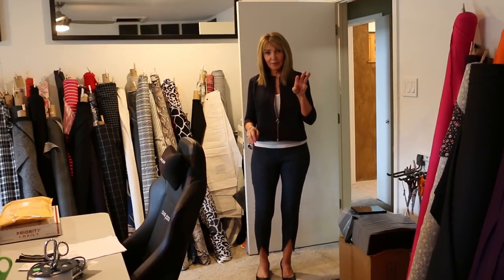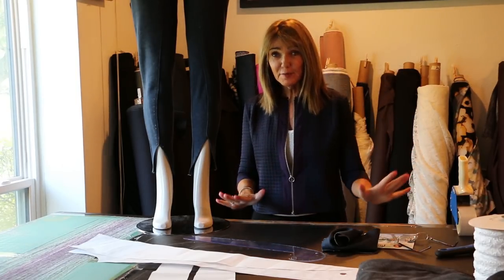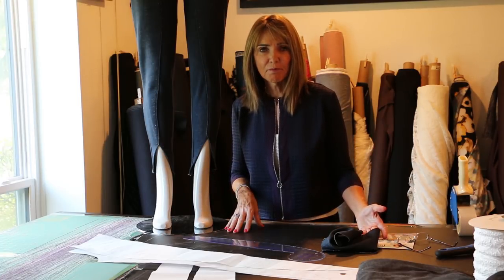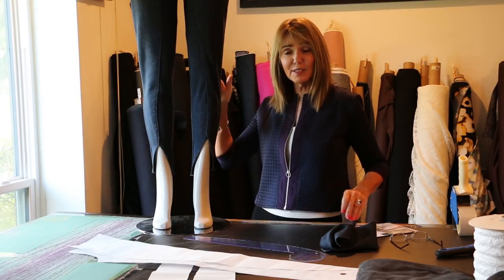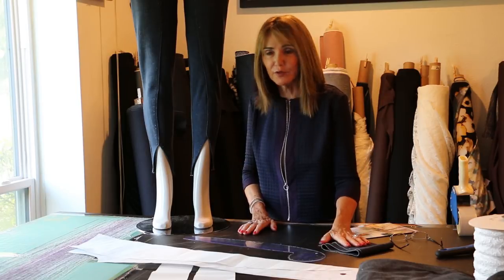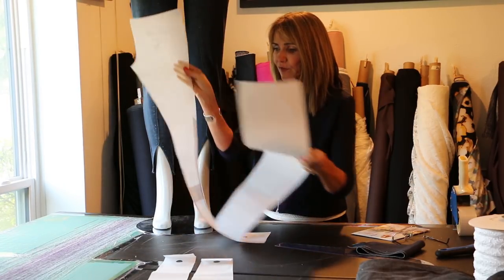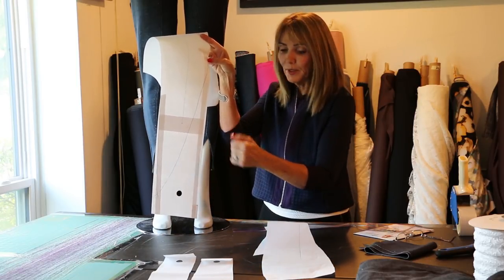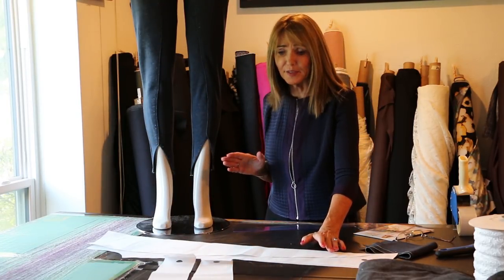Let's Sew - Three Step Wrap Pant - Episode 99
This week Peggy covers two wonderful ways to make a wrapped leg pant.